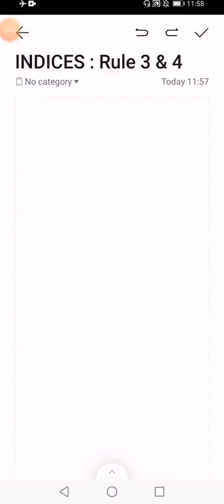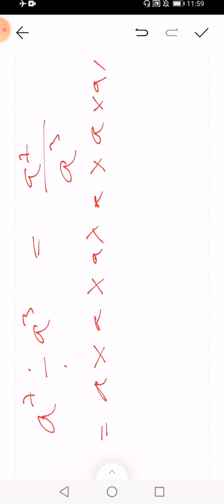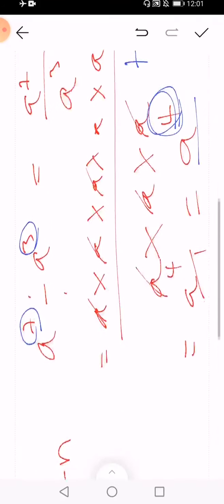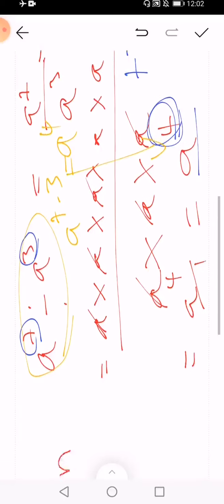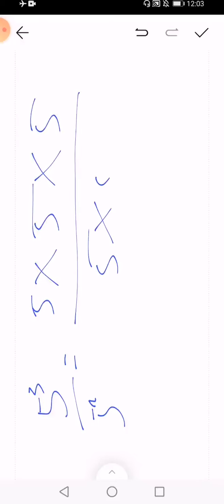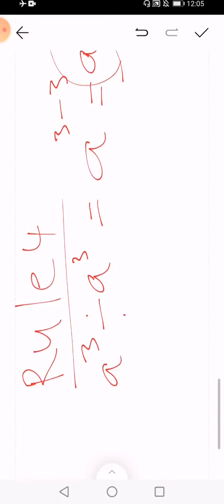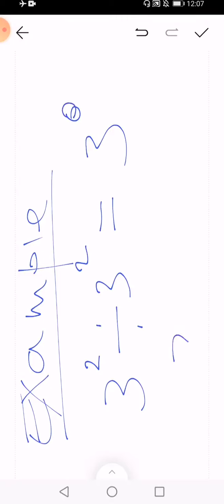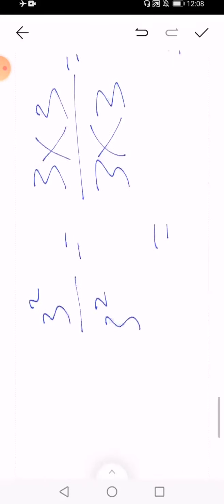Indices Video 2 Rule 3 and 4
Dividing powers of the same base
Meaning of power 0
By Mr Senzo Ndabezitha